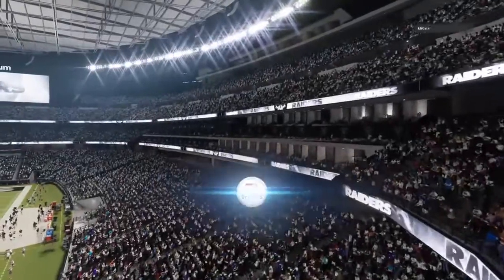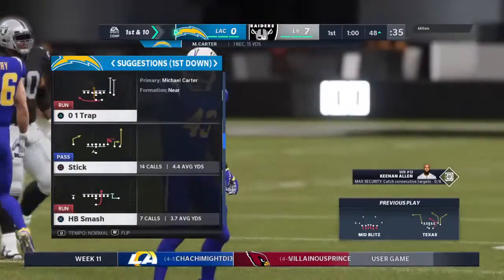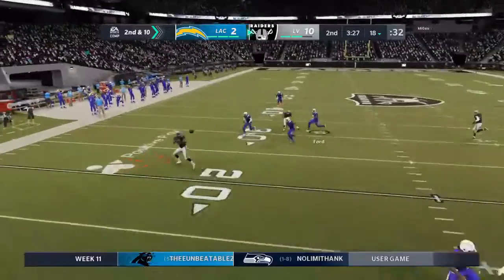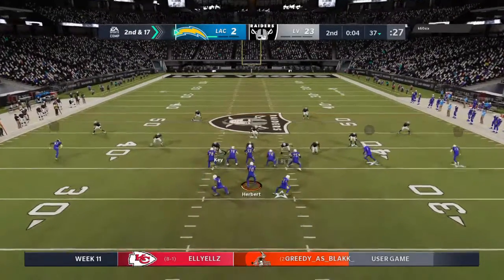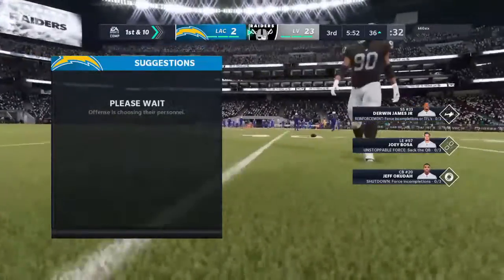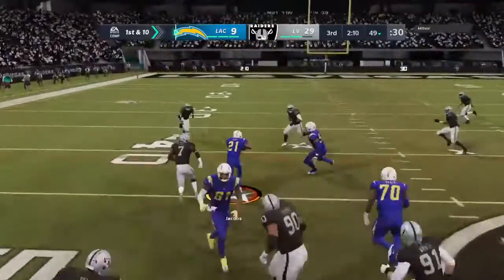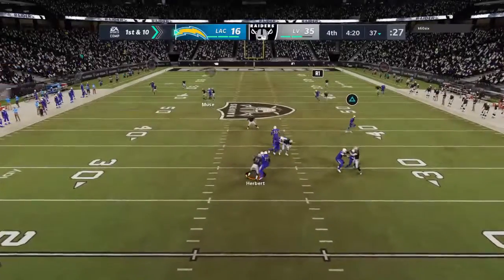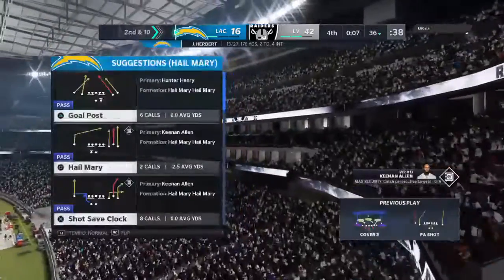Thabiz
The Abuse by thabiz_